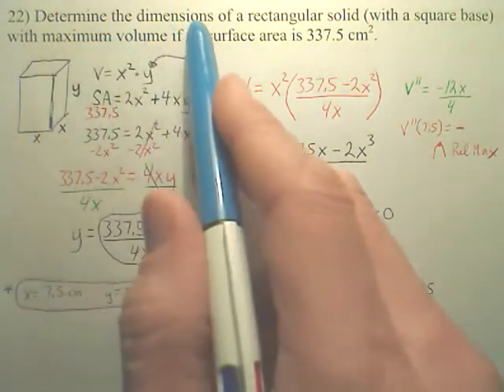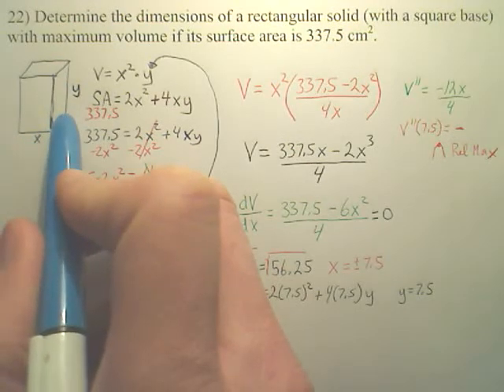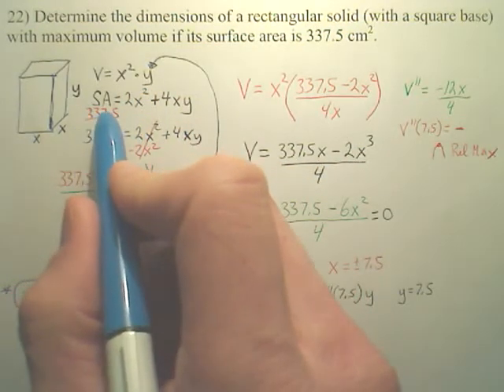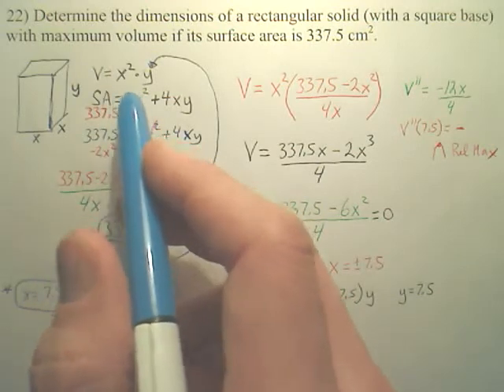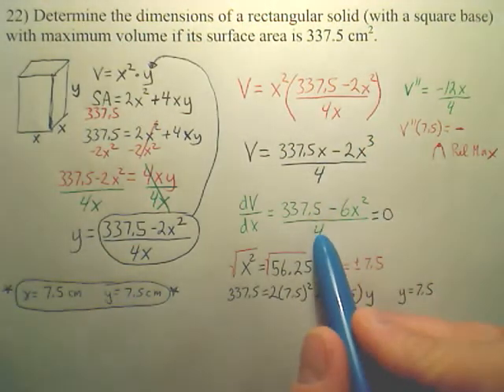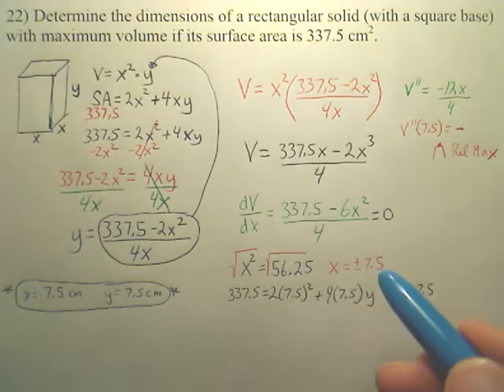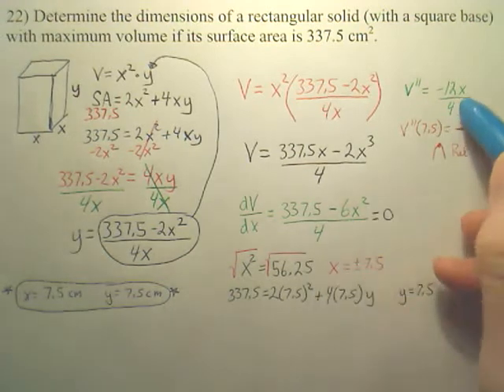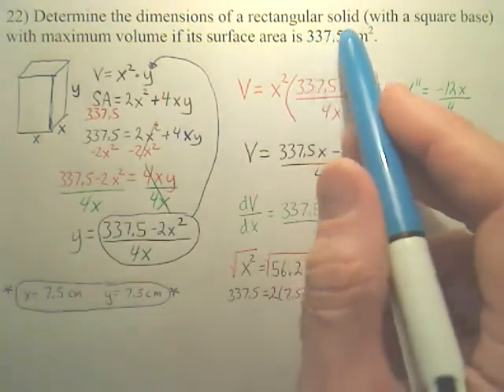3.7 Optimization Practice - Calculus